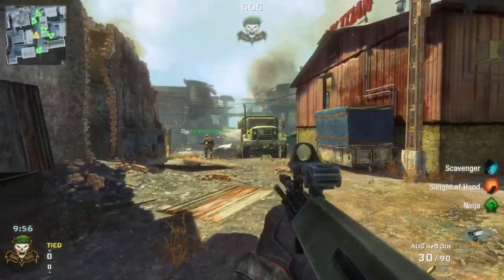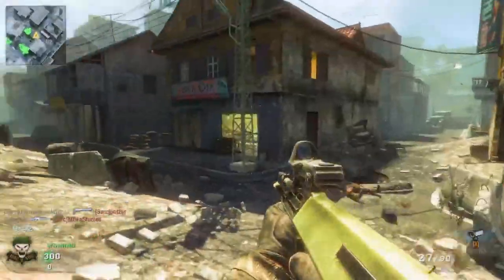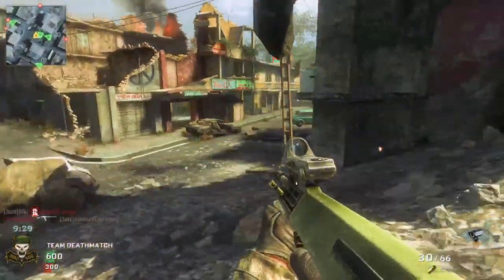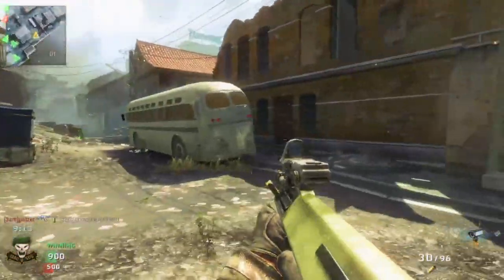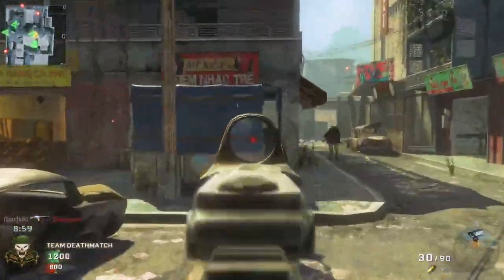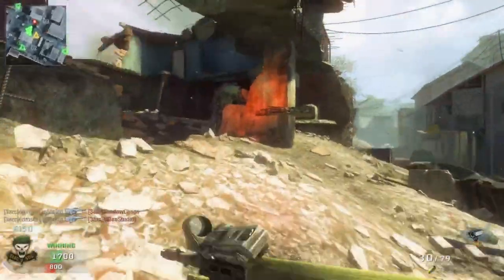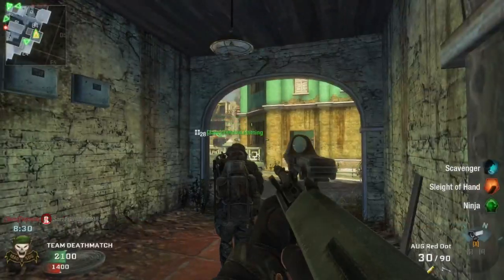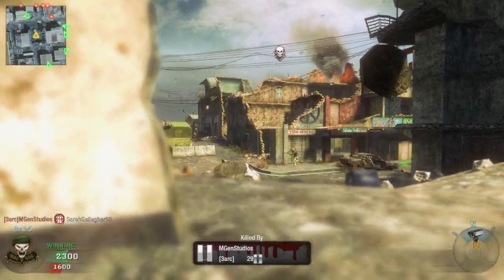My First TDM Match in Call of Duty Black Ops + Elgato HD Game Capture Unboxing!